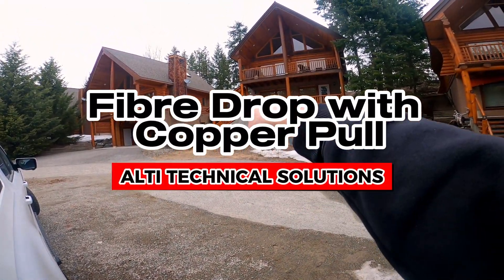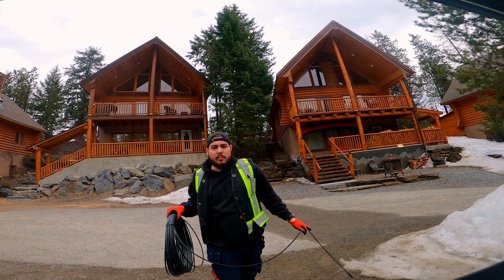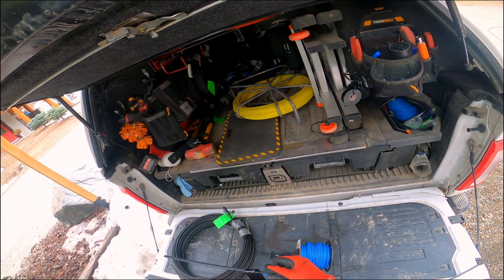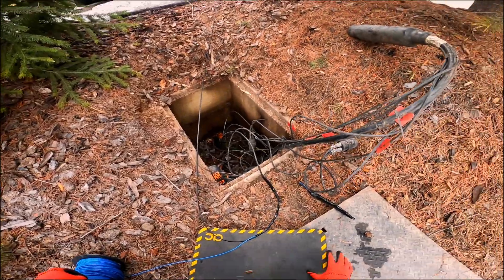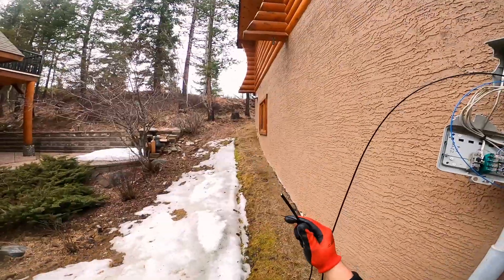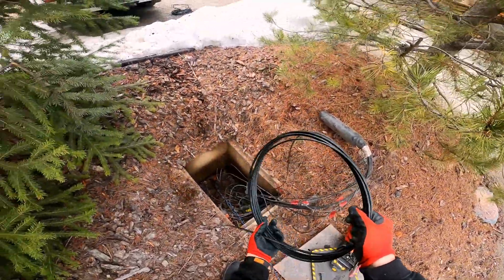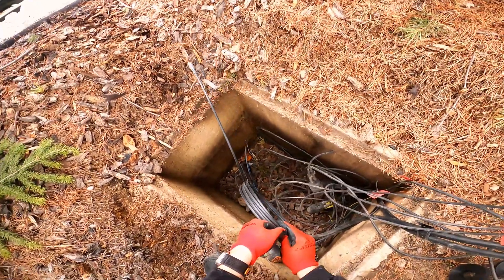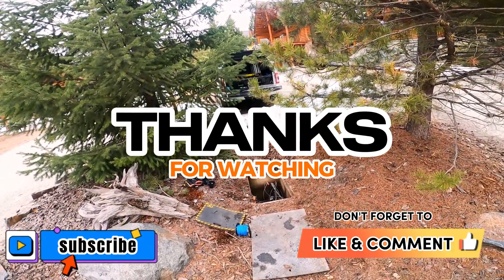Blocked Conduit Issues - Fiber Optic Drop Placement + Tips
heres a quick video on how I do a fibre drop using an out of service copper drop to pull it through.

and a quick tutorial on how I uncoil the drops without getting them twisted.